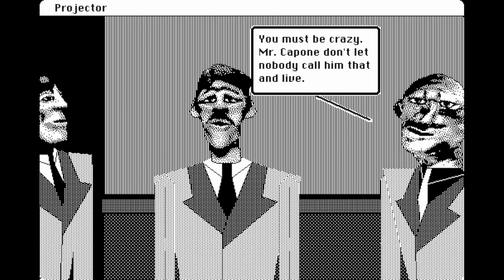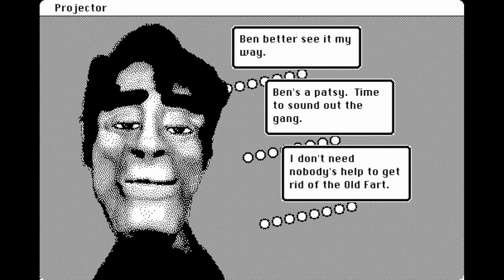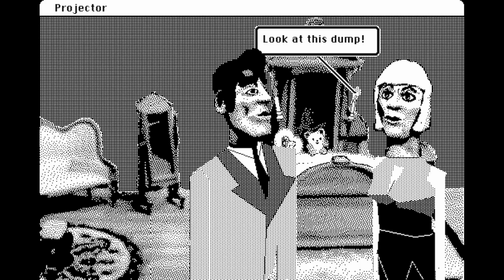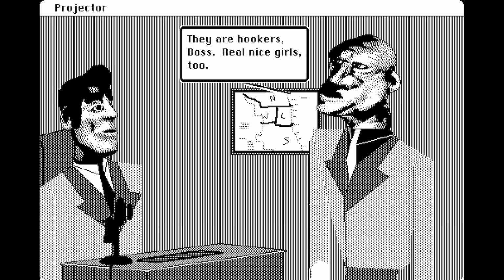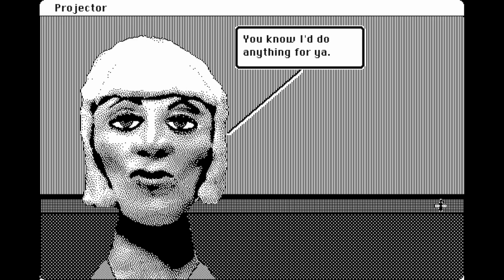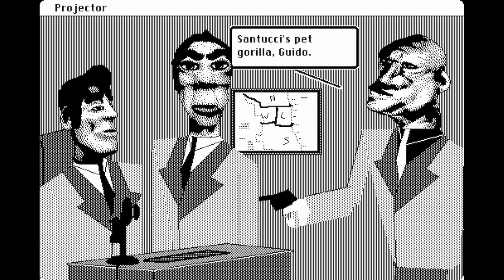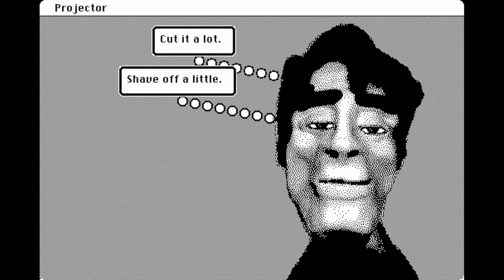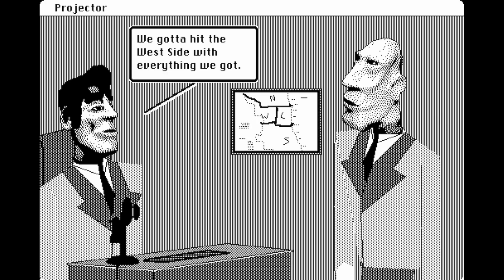Trying out The King of Chicago for an hour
Organized crime moves fast in Chicago. Maybe a little too fast.